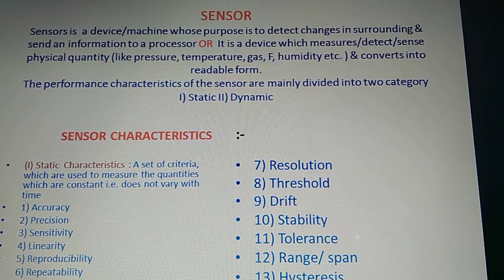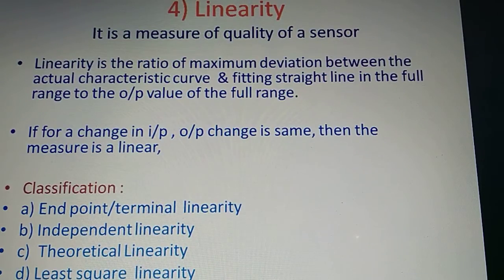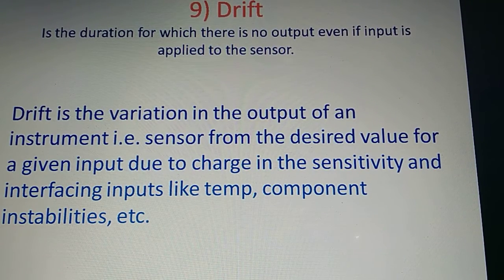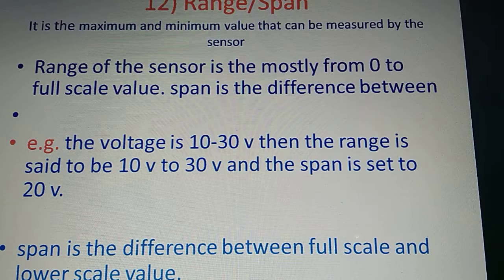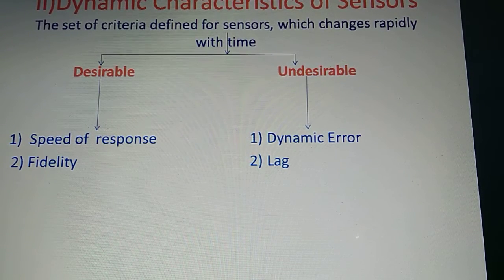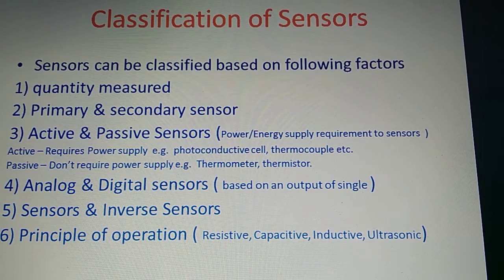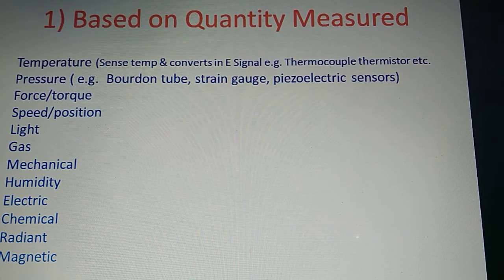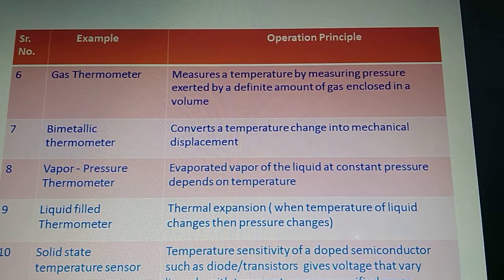MSc-II ETP-I PHCT-233 M1 L4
STATIC & DYNAMIC CHARACTERISTICS of SENSORS